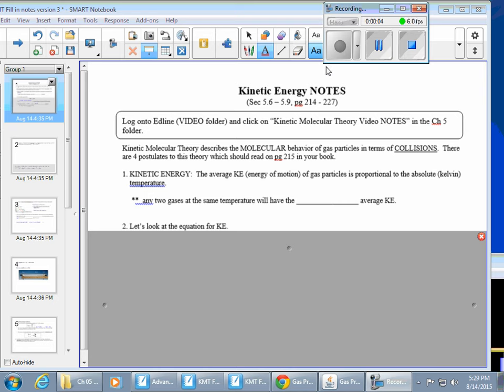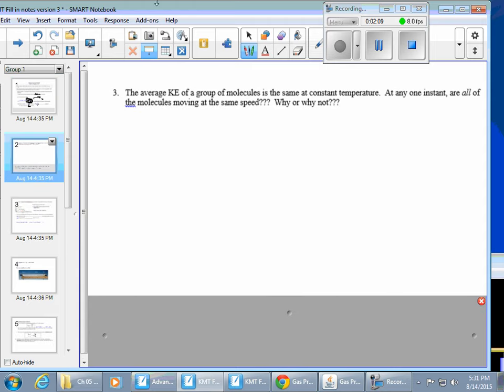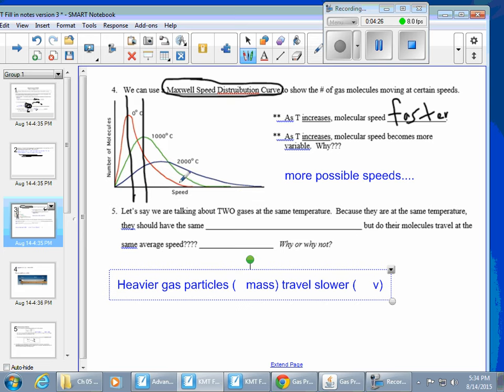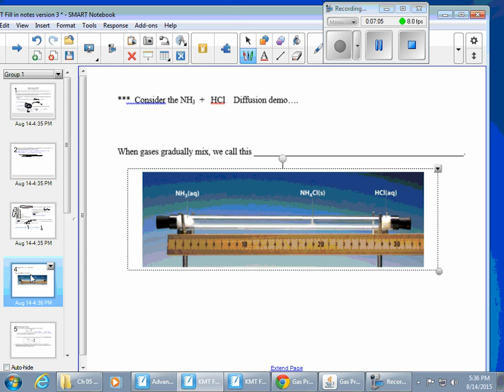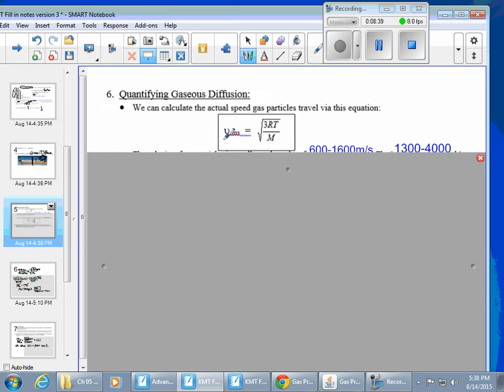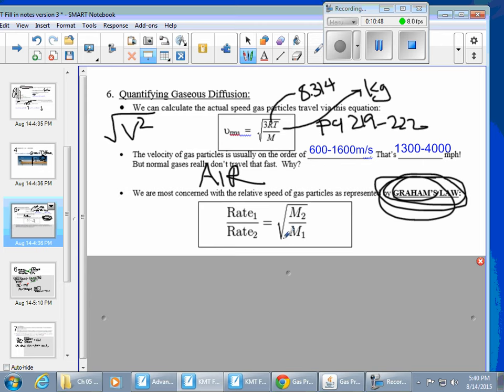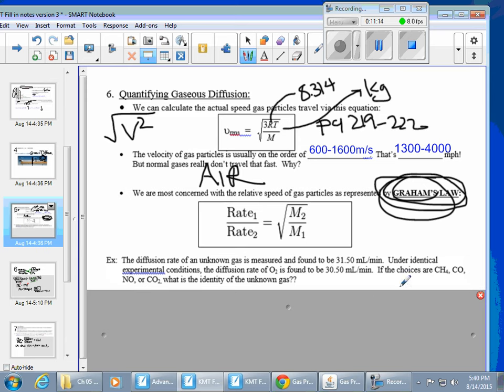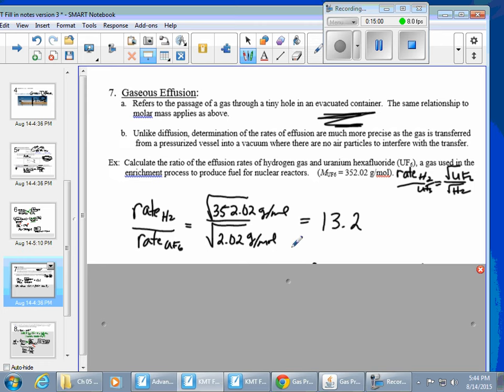Kinetic Molecular Theory Video Redone